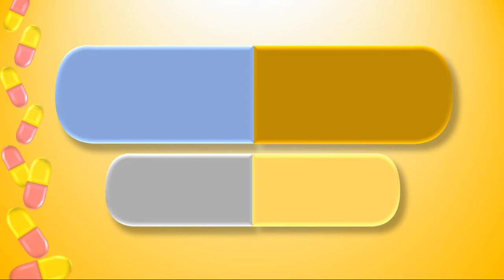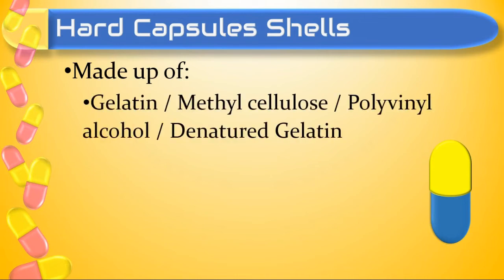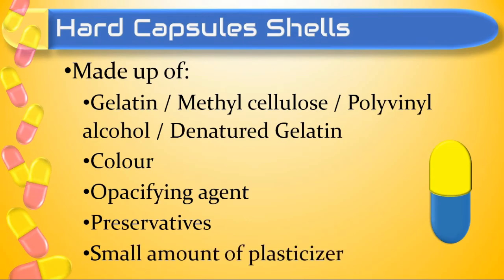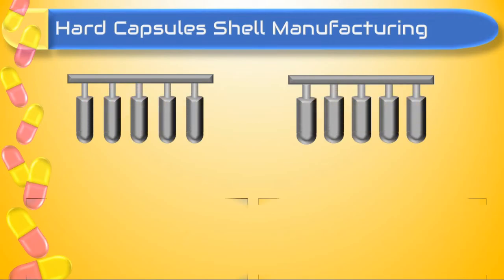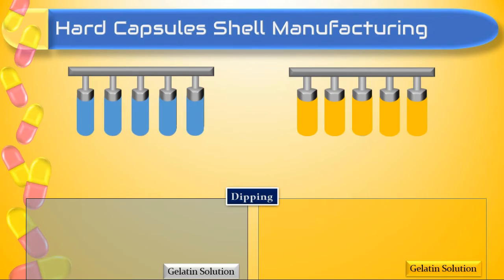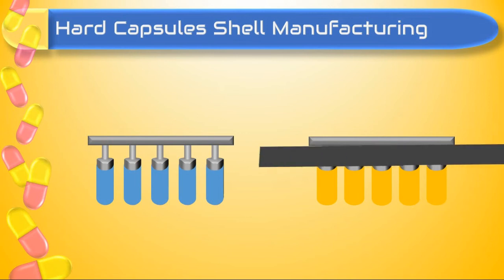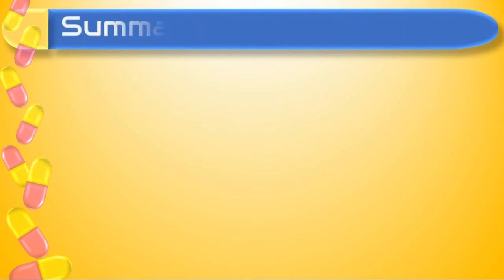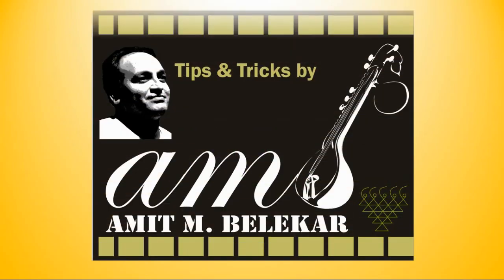Manufacturing of shells of hard capsules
This video is helpful to pharmacy students who are dealing with Pharmaceutics.
After going through this video, the learner will be able to Describe the manufacturing of empty gelatin capsule shells.